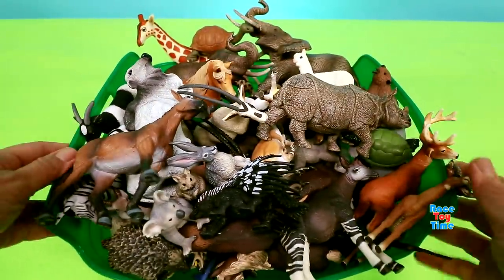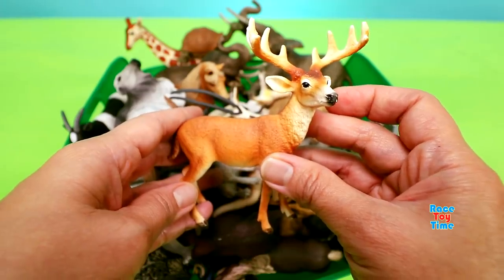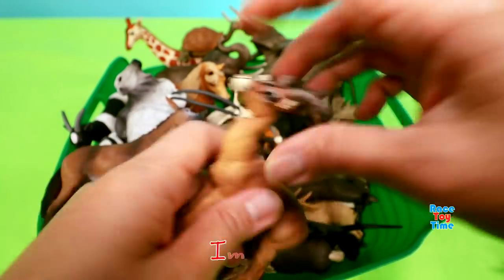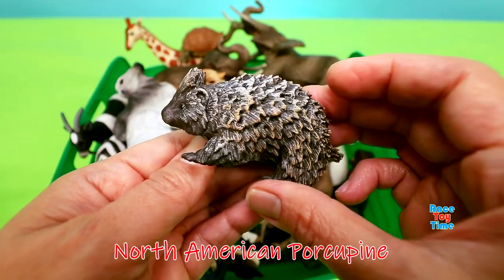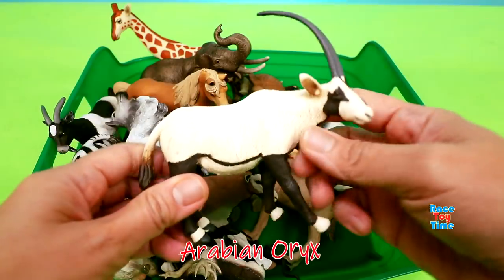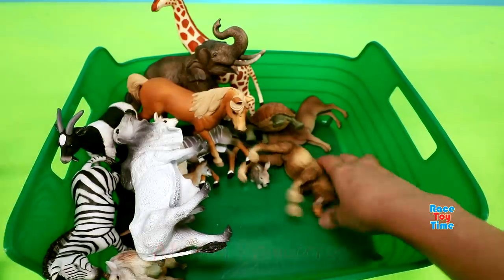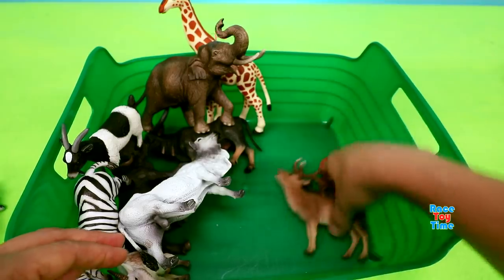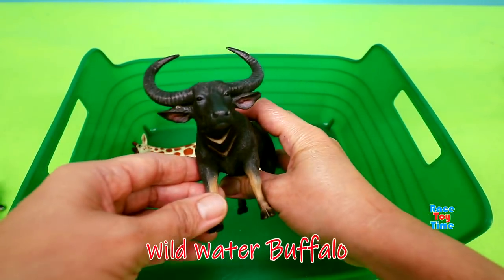50 plus Herbivorous Animal Figurines Toys